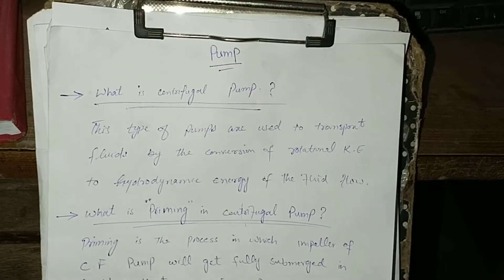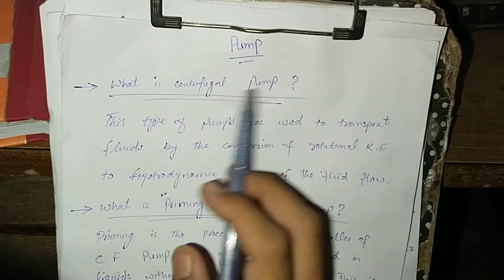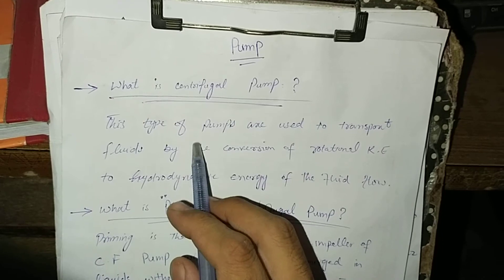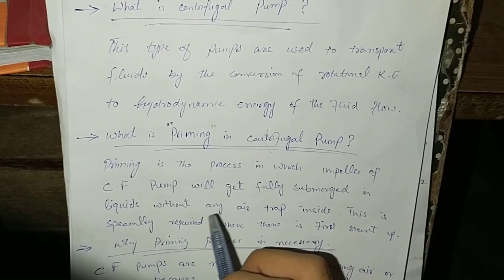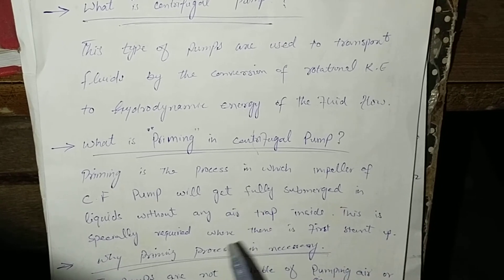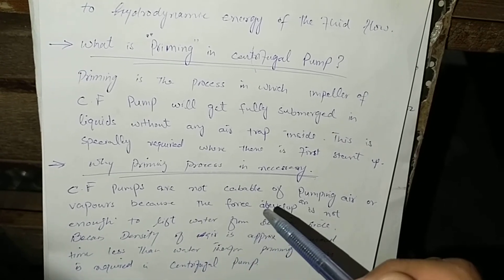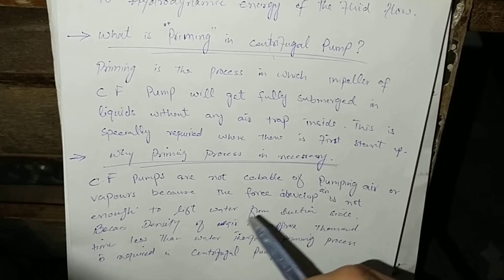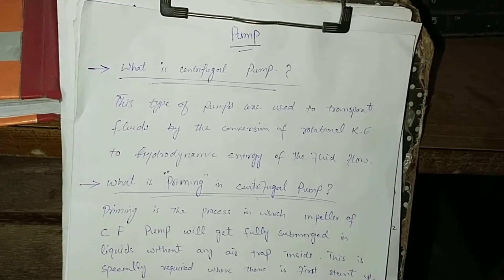what is Centrifugal pump || What is Priming in the pump || why priming is necessary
Hi

in this video i tried to explain you the priming process of centrifugal pump and why priming process is necessary for centrifugal pump if you have any question regarding this video please mention in the comment section
thanks